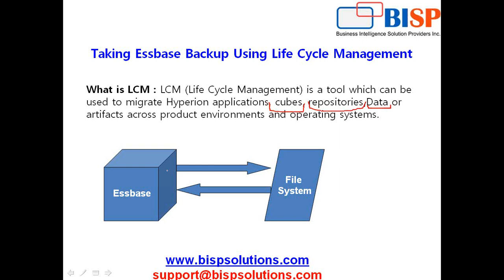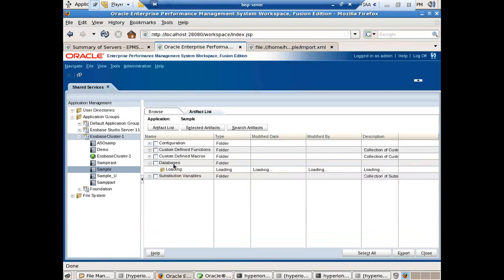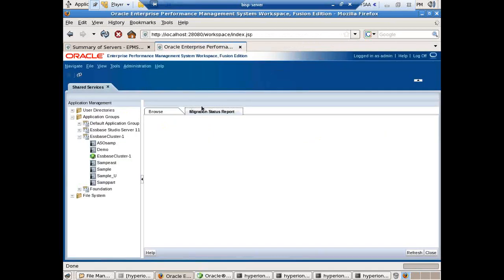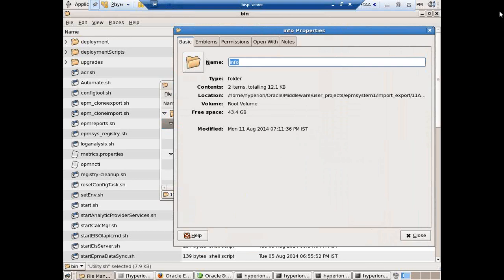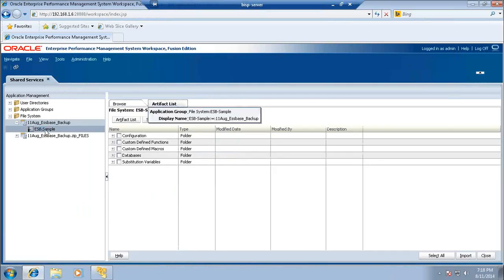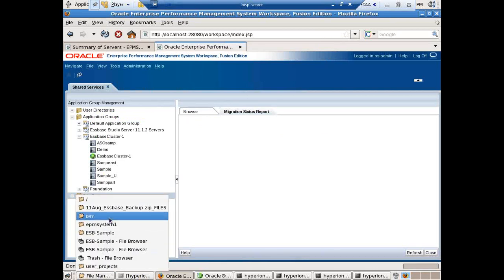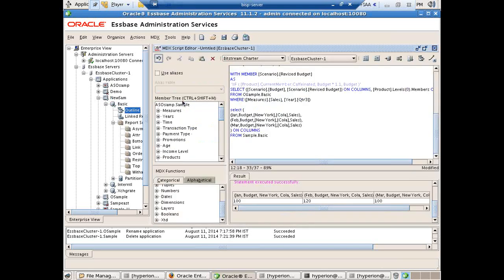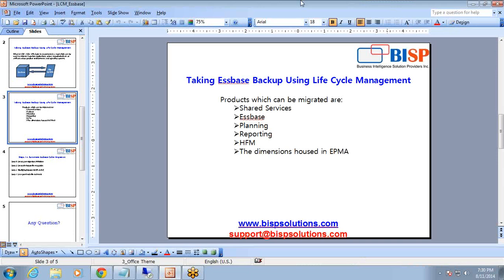Essbase LCM Automate Backup Restore | Hyperion LCM | Essbase Backup and Recovery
In this video tutorial, we will explain step by step Essbase LCM Automate Backup Restore.